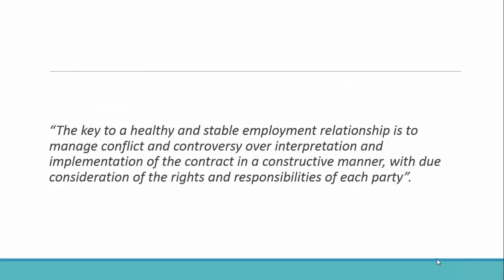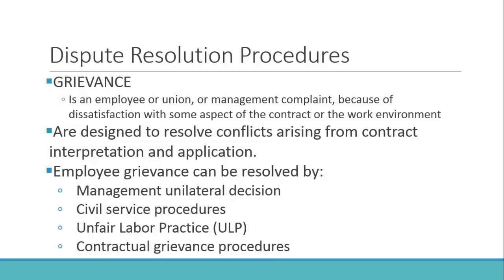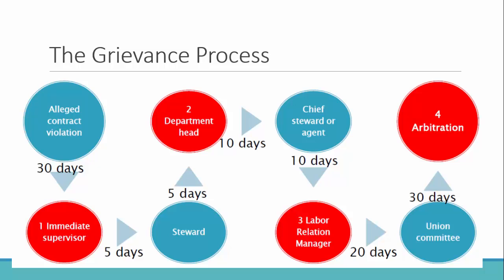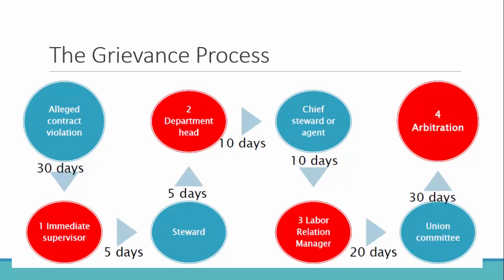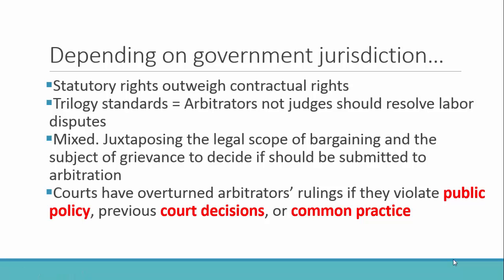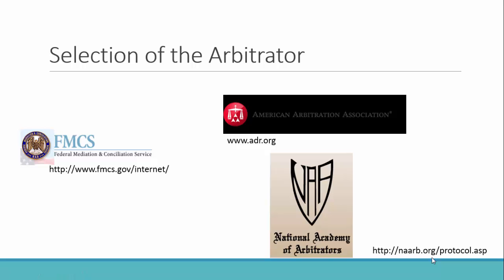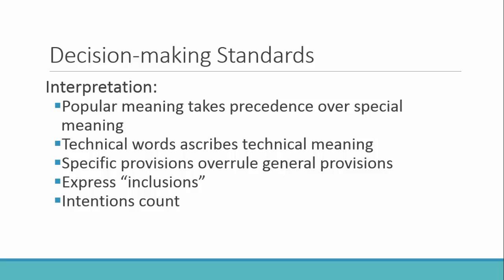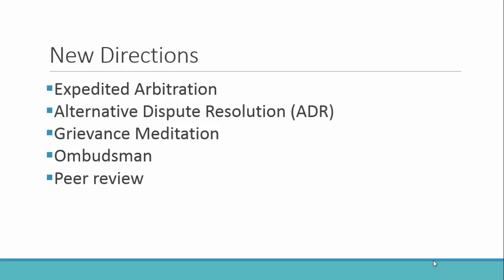Module III Part 2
Grievance and Conflict Resolution